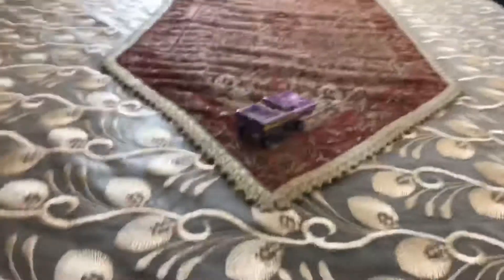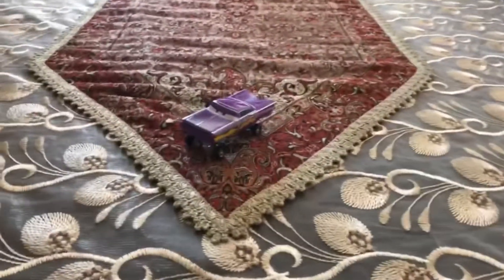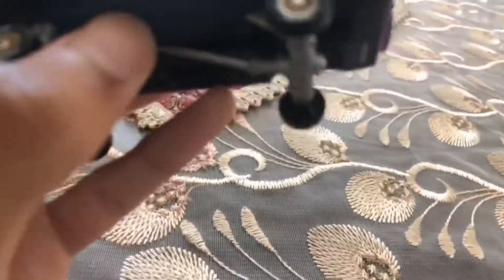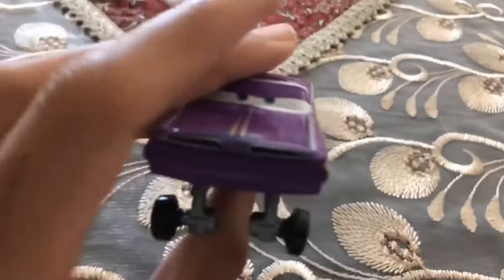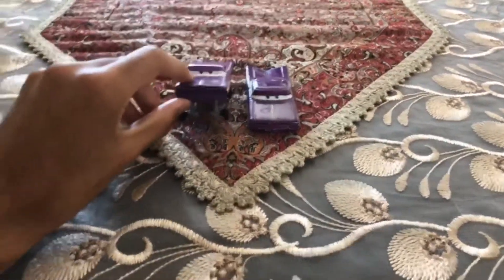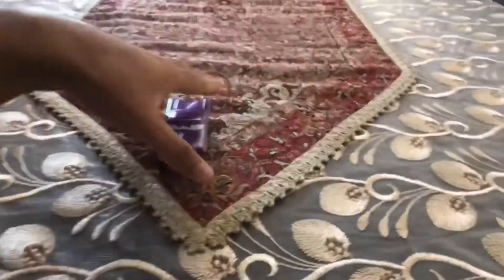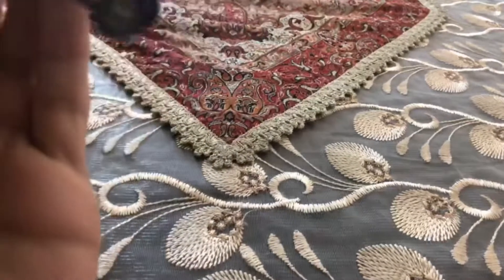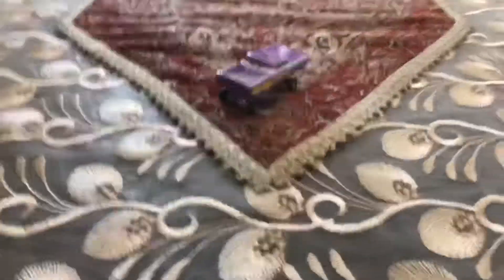Disney Pixar Cars 2 Diecast Hydraulic Ramone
The guy who works on the body shop on radiator springs but in the hydraulic version in single pack has been released in 2011 and even on the blue desert pack in 2019/20.